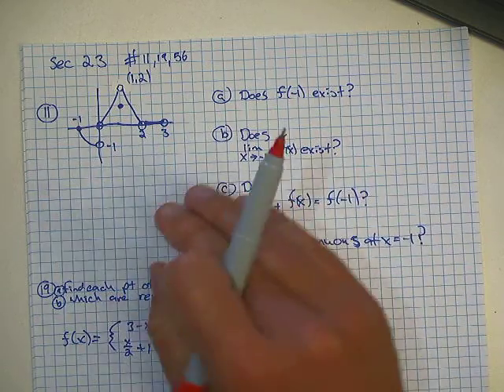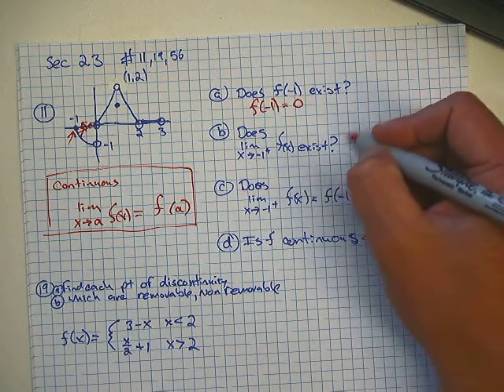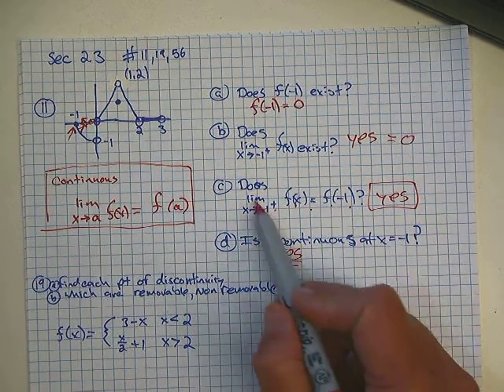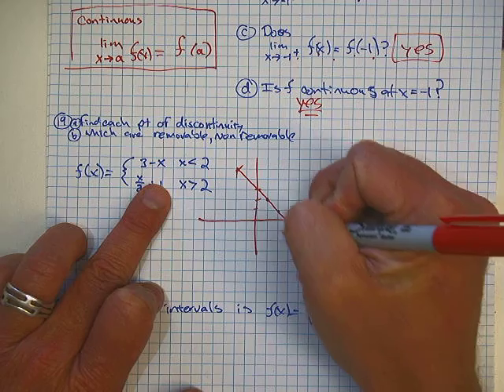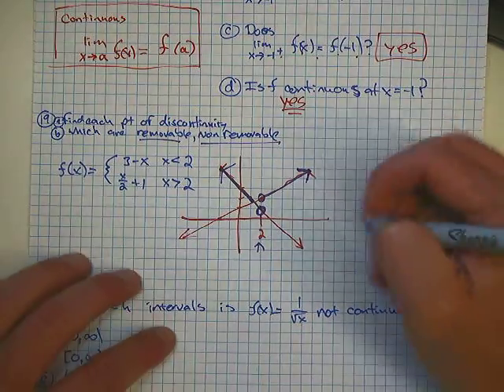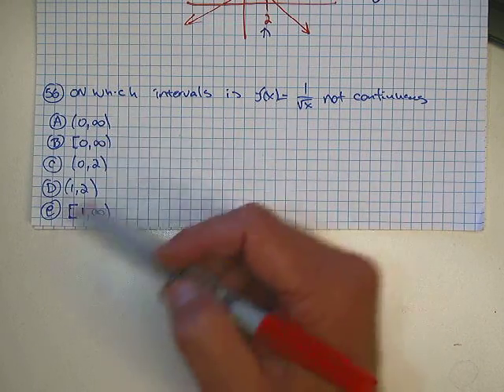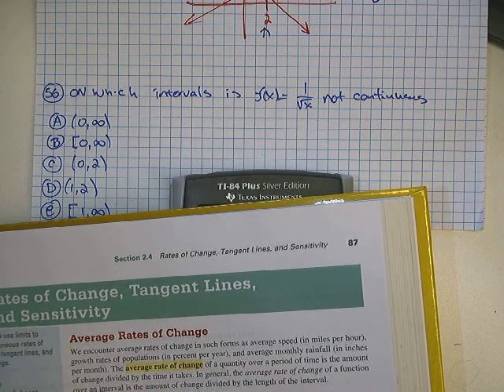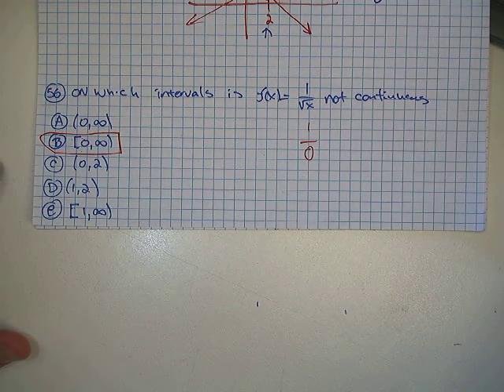2 3 #11,19,56